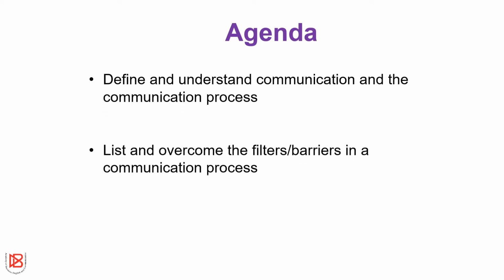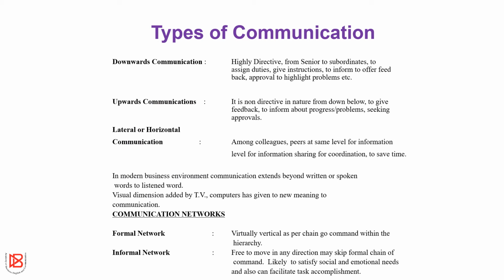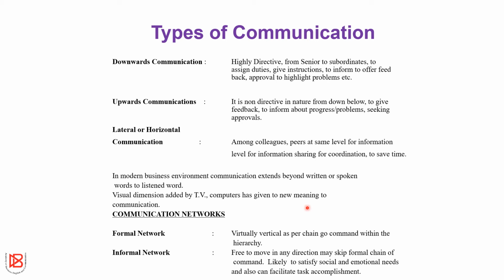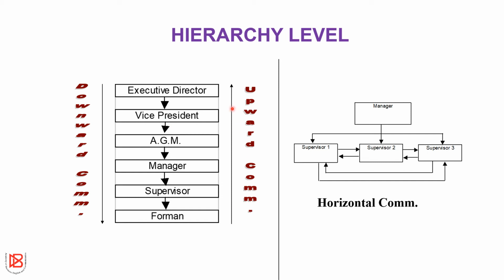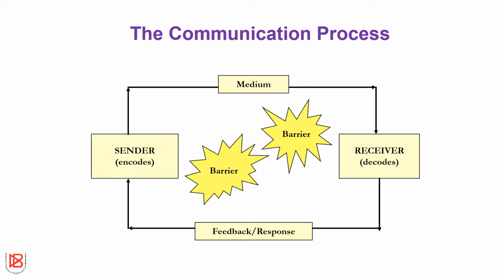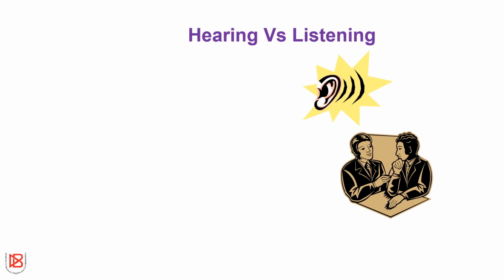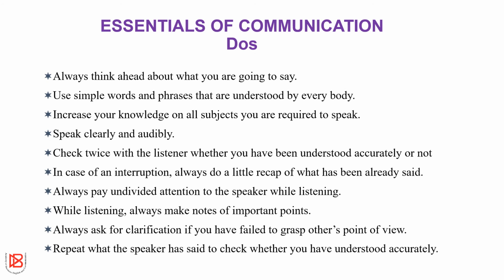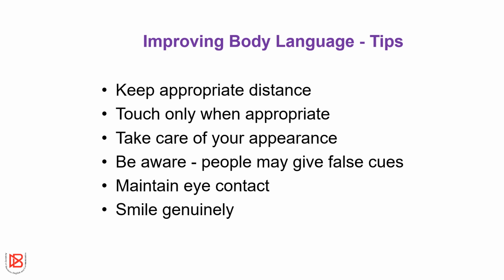Essential Communication Skills